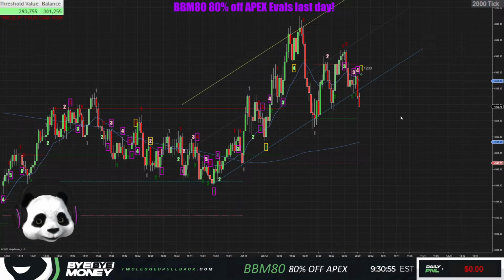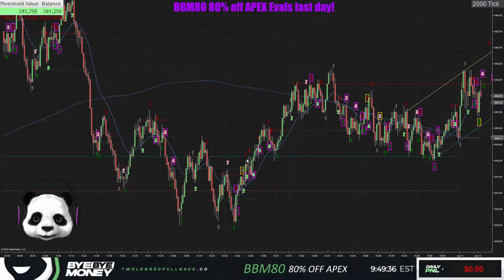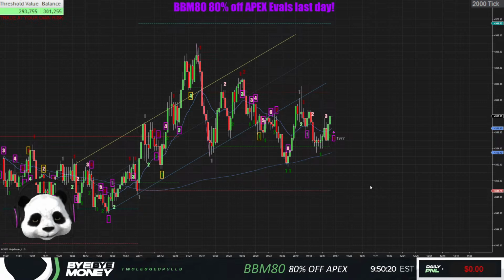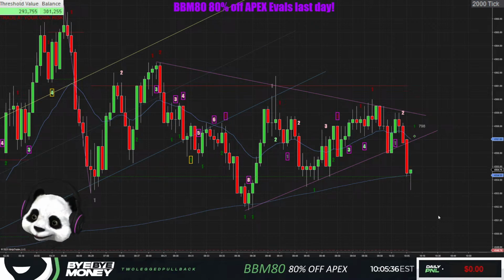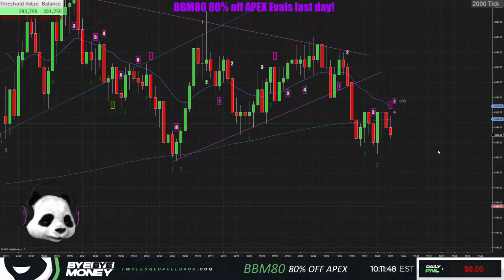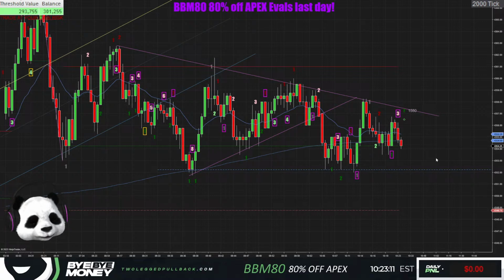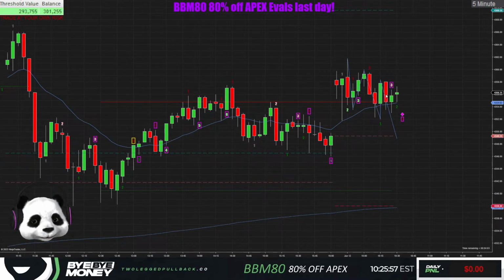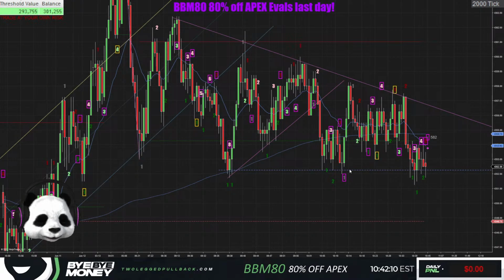🔴+$1255 Live The most Profitable Trader on YouTube VERIFIED | APEX FUNDED | Pure Price Action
Price Action Scalping Strategy Setup Live Streaming Day trading futures ES emini S&P 500 spy